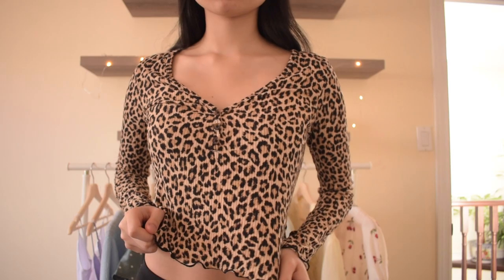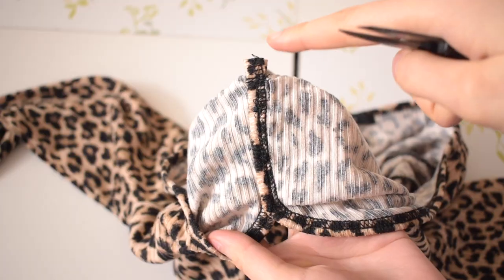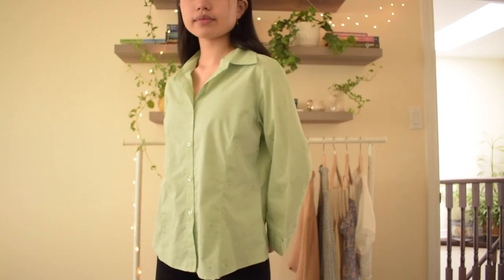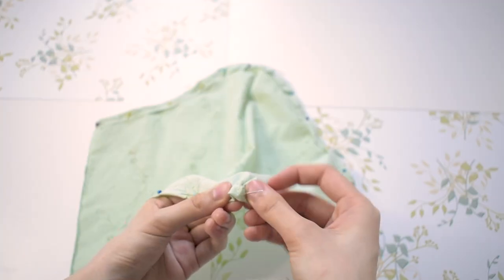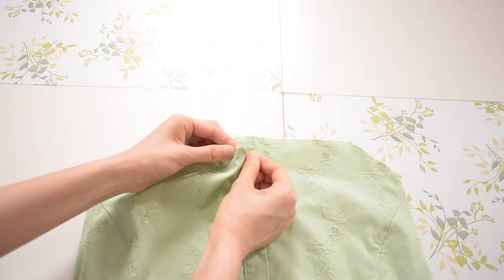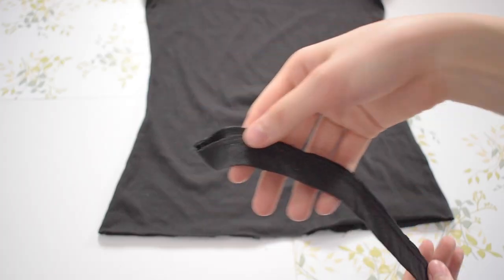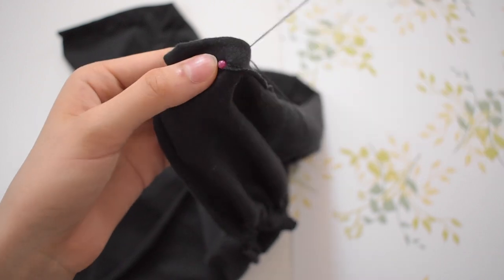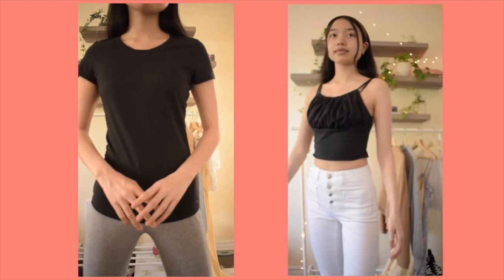Thrift Flip | DIY cute + trendy tops | no sewing machine (tie-front top, puff sleeve + milkmaid top)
Hey guys! Here is another thrift flip video, where I am transforming some old and thrifted clothes into cute and trendy tops for the summer! I am not a professional, so don't take this as a serious tutorial. Anyway, hopefully this is video is enjoyable to watch and gives you inspiration to revamp your closet. Please leave any questions and video suggestions for me in the comments below.
xoxo, Jess

About me:
Age: 16
Grade: 11th grade
Types of videos: lifestyle